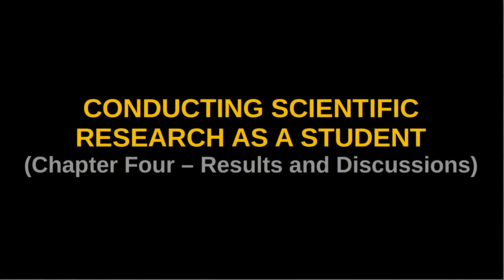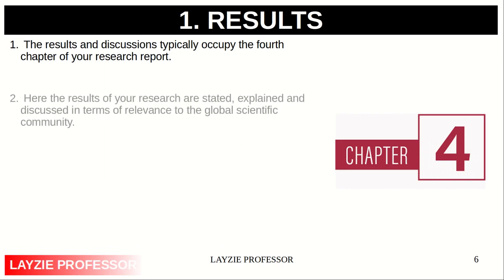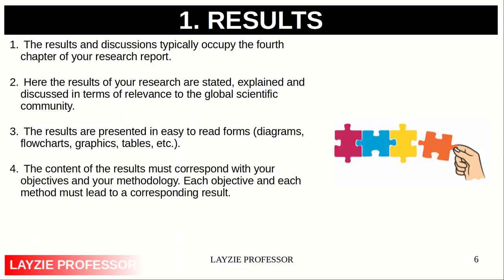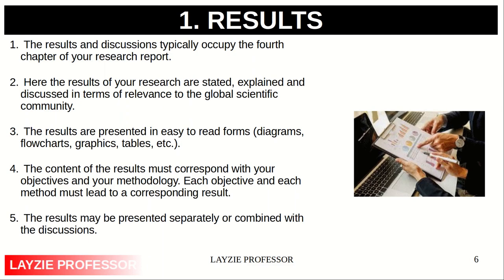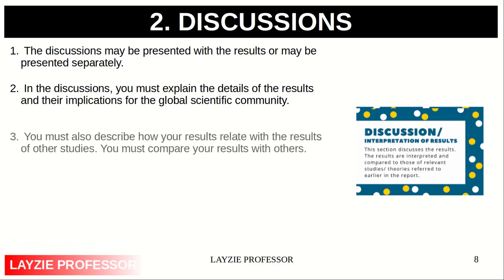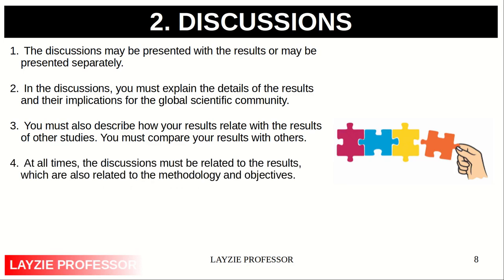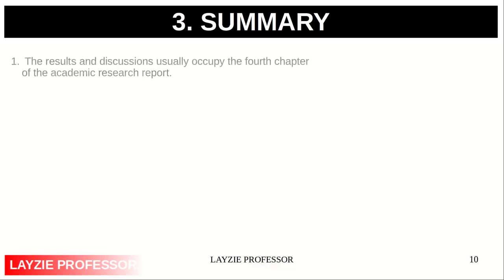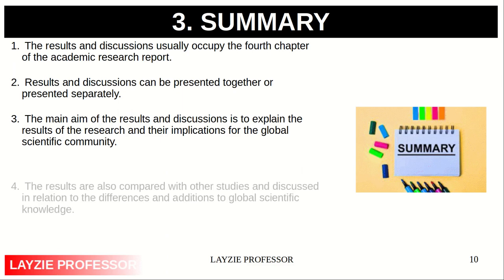Conducting scientific research as a student (Chapter four - results and discussions)